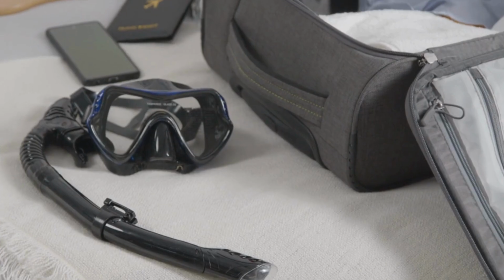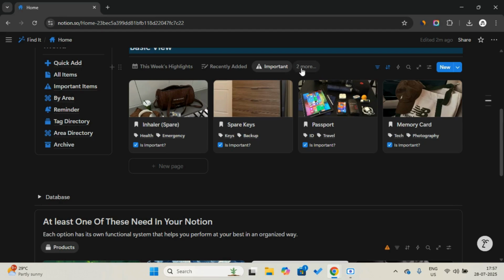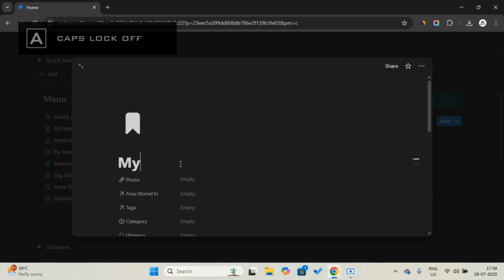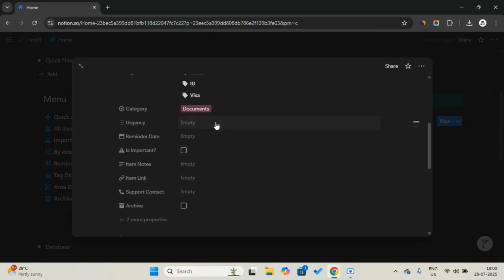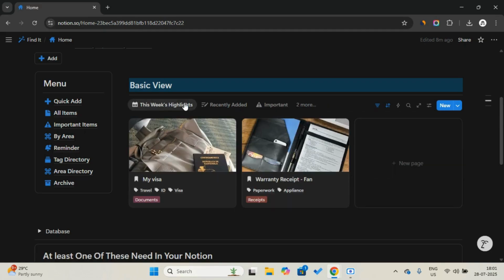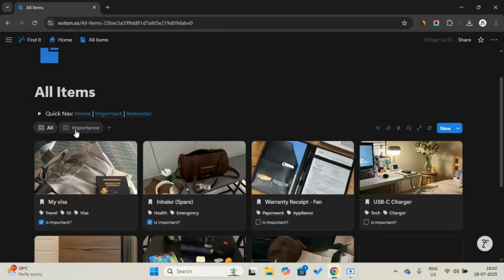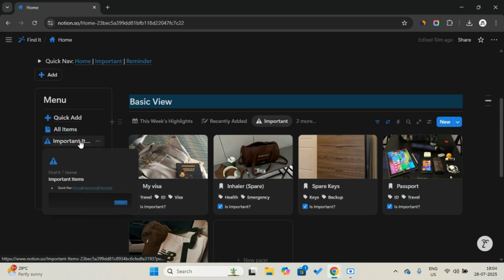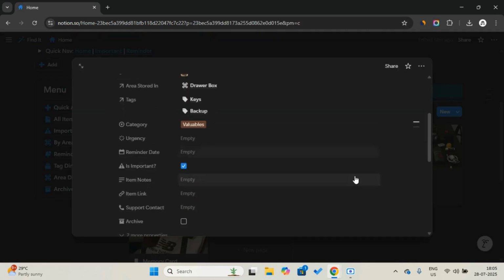Never Forget Where You Put Things Again – ADHD Notion Template Walkthrough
Are you constantly losing your keys, wallet, charger, or random important stuff? This ADHD-friendly Notion template helps you take a photo of your items and tag them so you never forget where you placed them again.

In this video, I’ll walk you through how to use Findit, the Notion system I built to help people with ADHD (or just forgetful minds) track important things using photos, tags, and areas like “Home,” “Car,” or “Office.”

Timestamps:
0:00 Intro – Why This Template Solves a Real Problem
00:34 Overview of the Home Page & Menus
01:07 Overview of Basic View
02:19 How to Add an Item with a Photo
02:59 Organize Items with Tags & Areas
04:22 How to Find Lost Items Fast
07:41 Quick Menu Walk Through
09:25 Final Thoughts

📌 Perfect for: ADHD brains, forgetful minds, busy parents, college students, remote workers

💡 Say goodbye to:
– “Where did I put my charger?”
– “I swear my wallet was on the table…”
– Re-buying things you already have